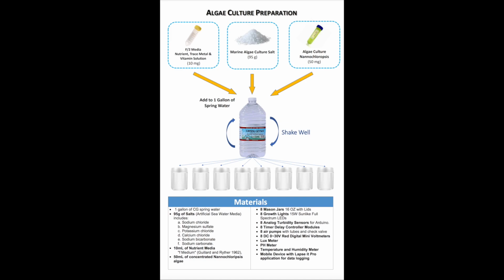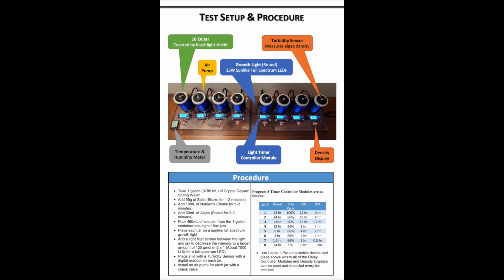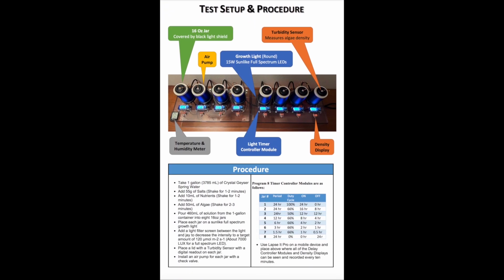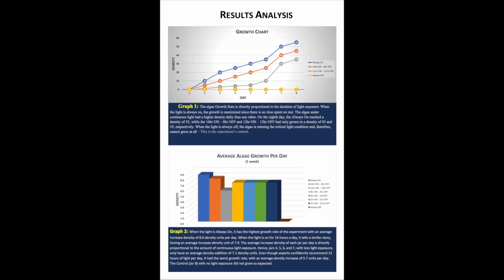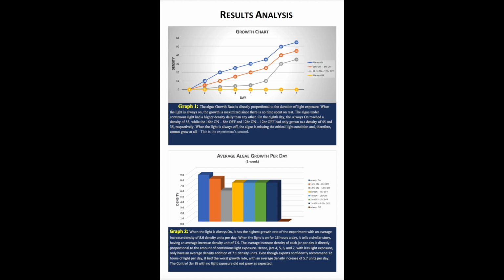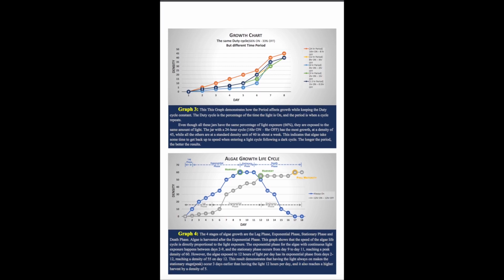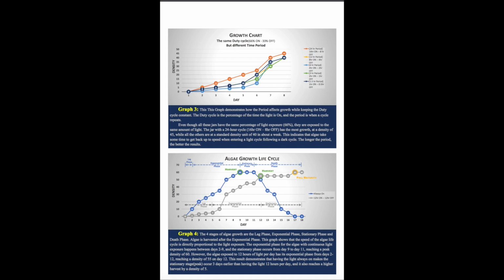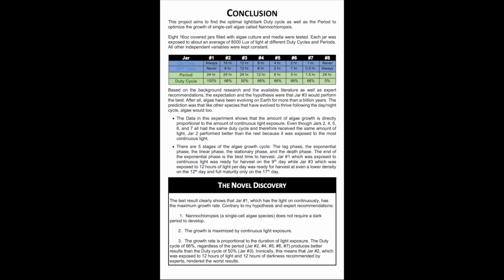Global Warming Mitigation: Optimizing CO2 Removal of Algae Farming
Global Warming is one of the biggest problems that we face and one of the main ways that we are able to combat it is by taking CO2 out of the atmosphere.
Project done by Ryan Sarkeshik, 8th Grader, Portola Middle School